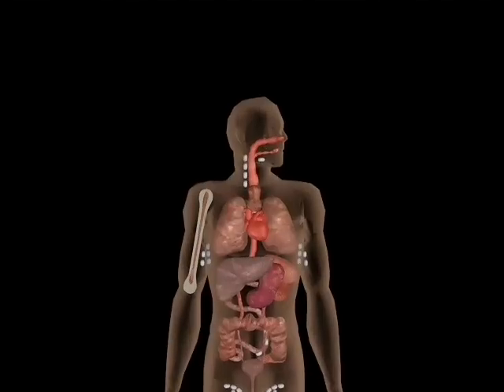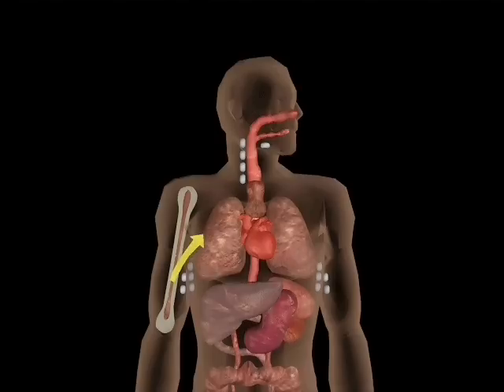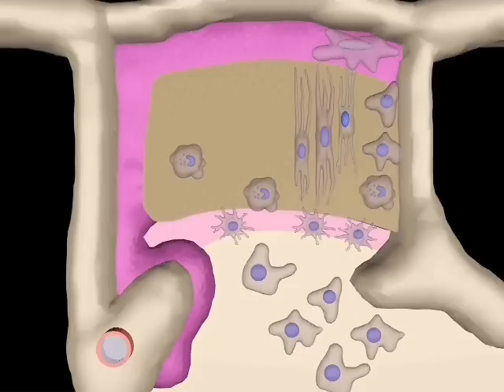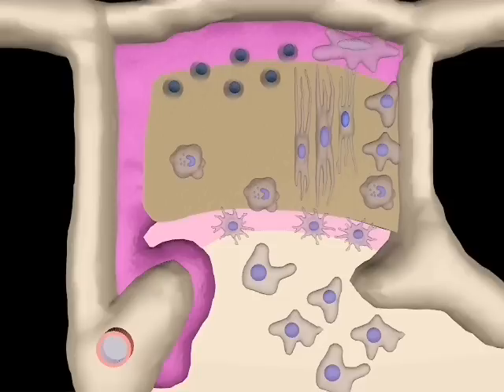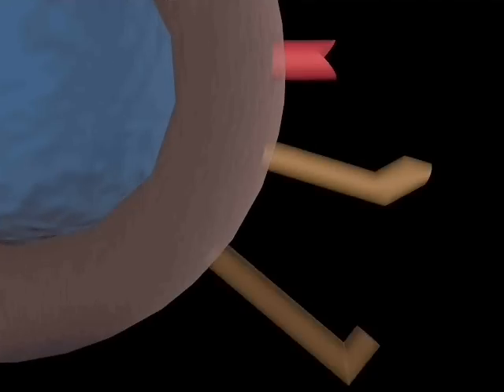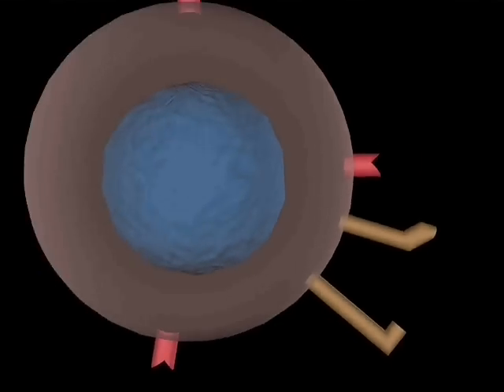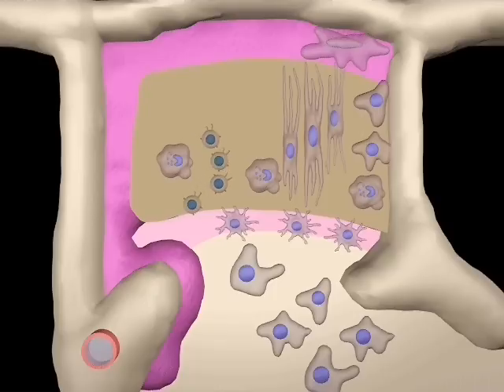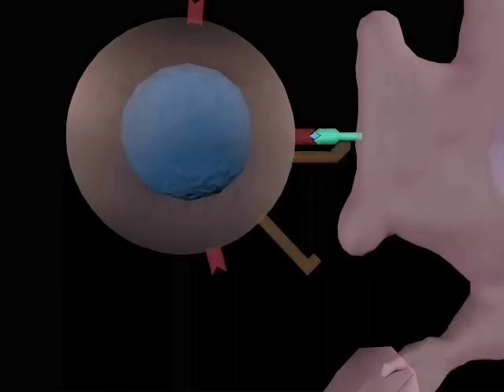TCellEd.mov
Immunology 17